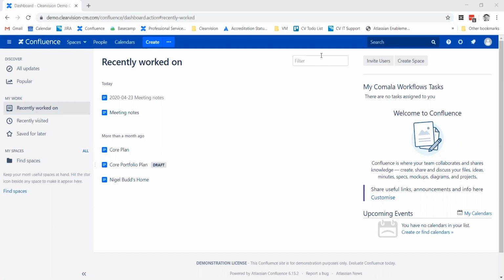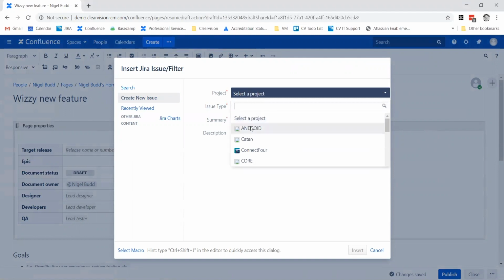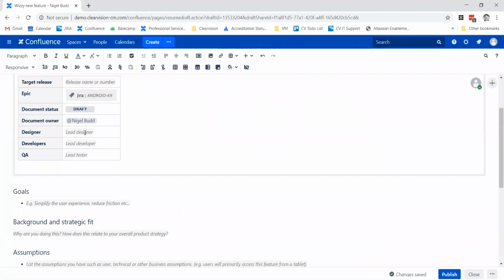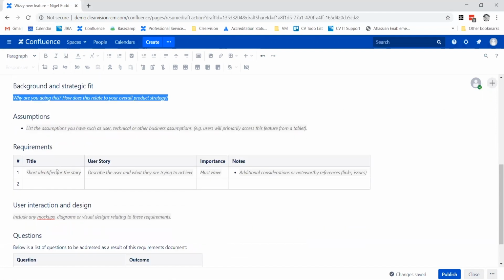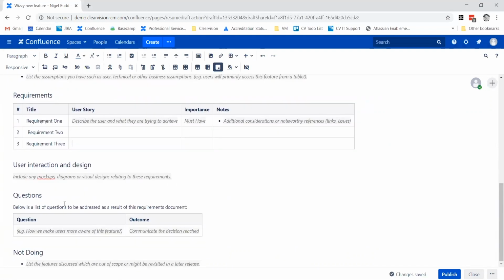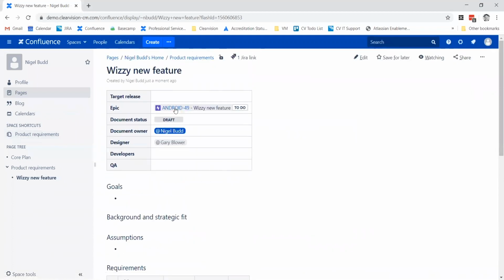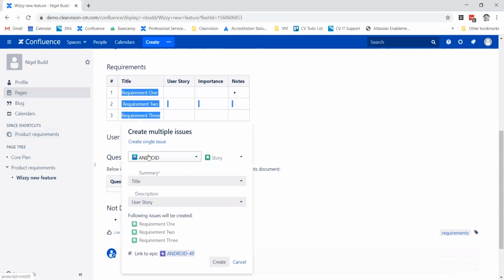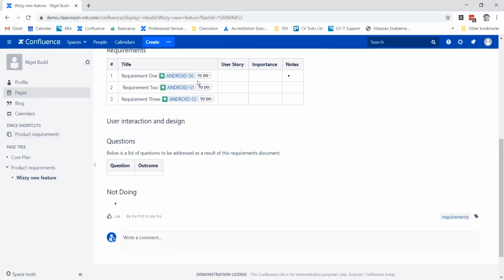Confluence Tips and Tricks: Product Requirements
Atlassian expert Nigel Budd, has kindly put together a series of tips on how to use features within Confluence. These short and highly useful videos will help you navigate the platform with ease, whether you're remote or on-site.